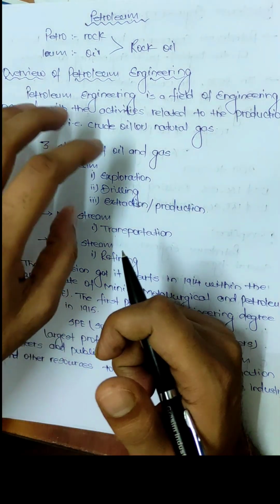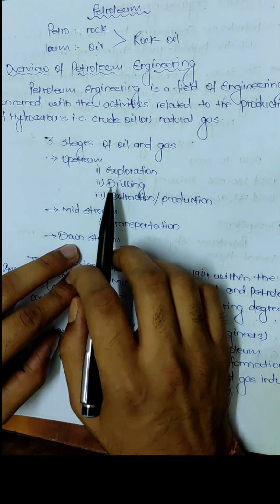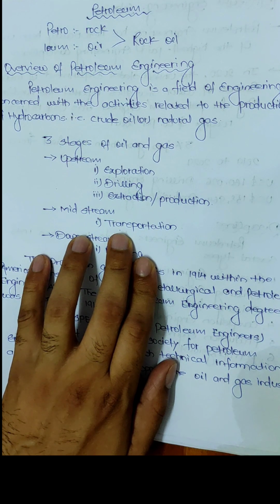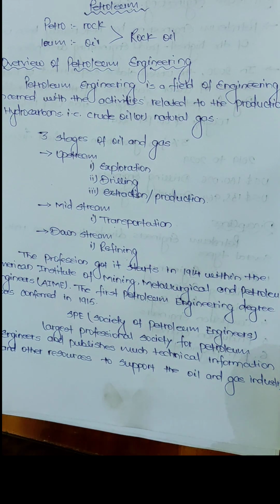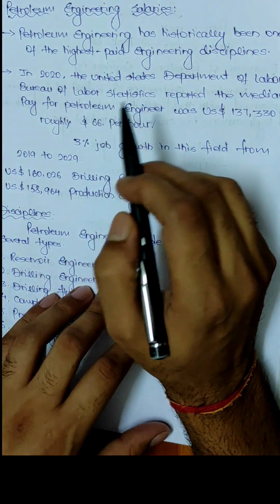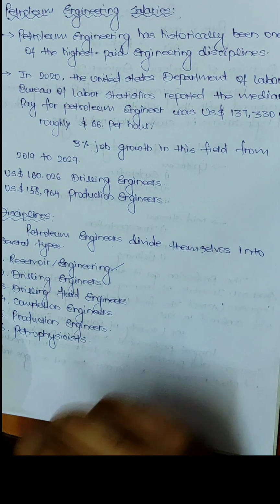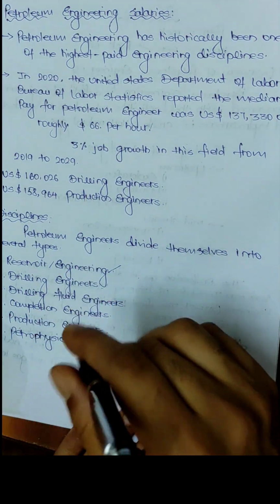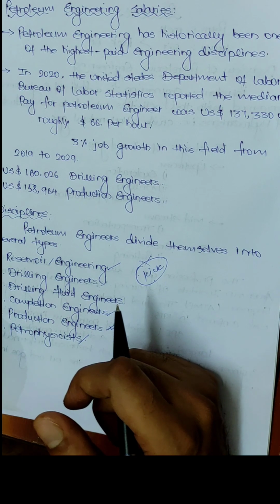Overview on Petroleum Engineering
best country to study petroleum engineering in the world,

is petroleum engineering a good major for the future,